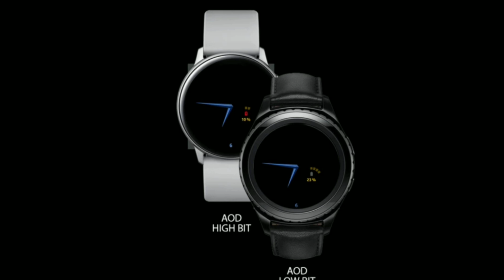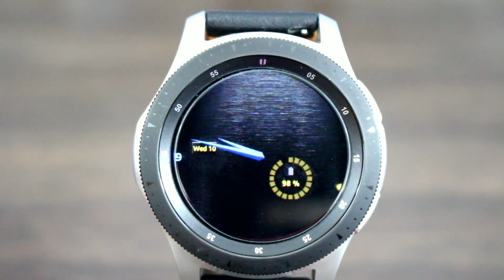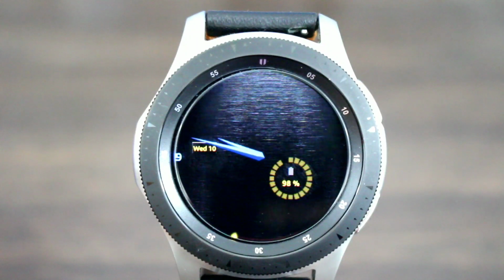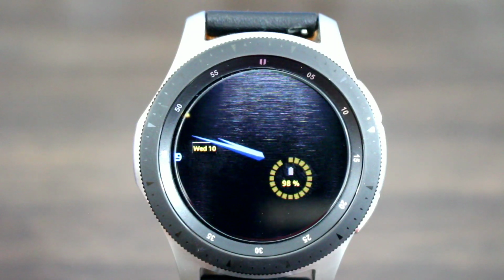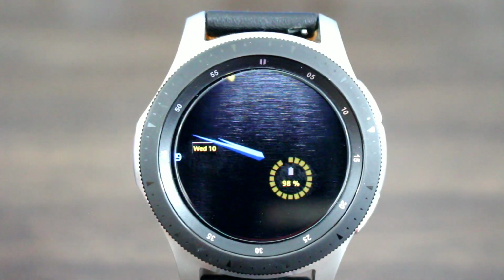Top Free Galaxy Watch/Gear S3 Minimalist Analog Watch Face 2019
Here Is Another Awesome Galaxy Watch Analog Watch Face To Add To Your Line Up.